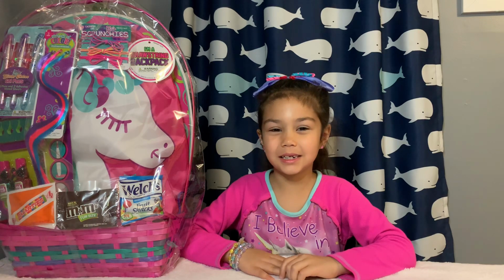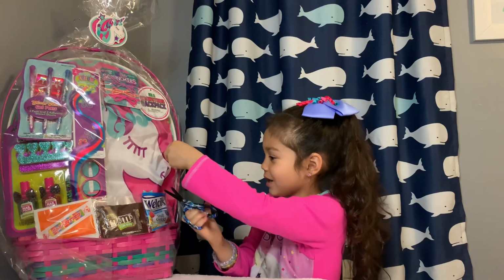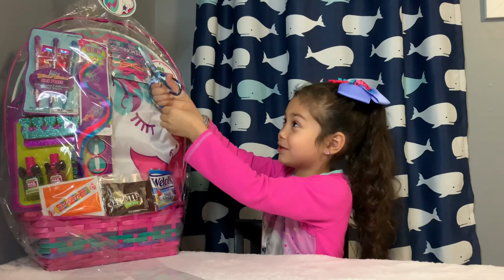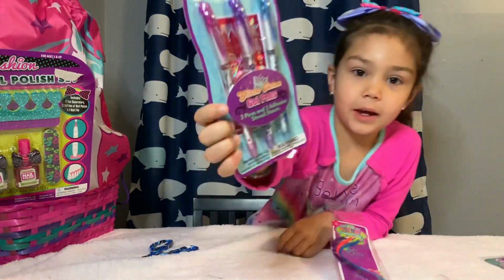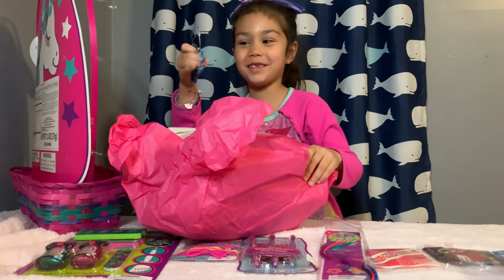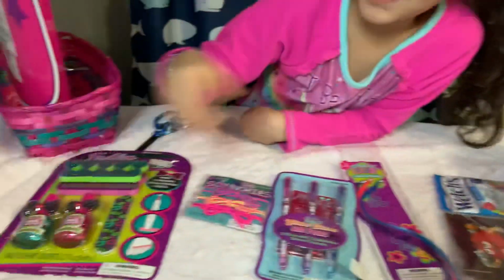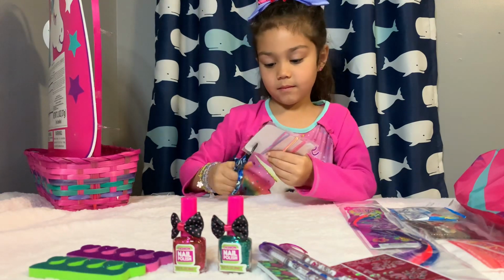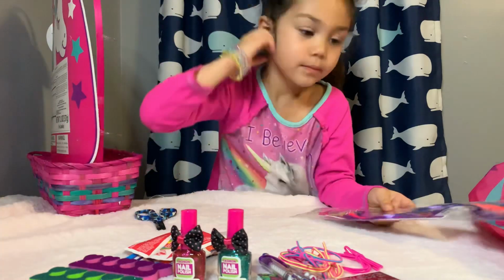Unicorn Easter Basket | Huge Unicorn Easter basket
Sam opening her huge unicorn easter basket.